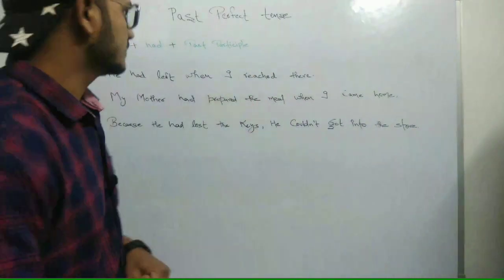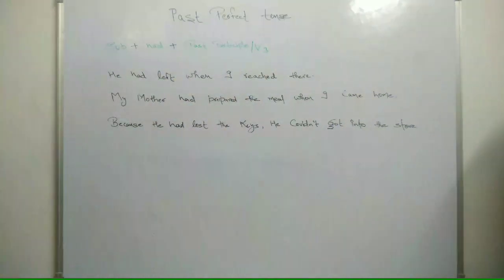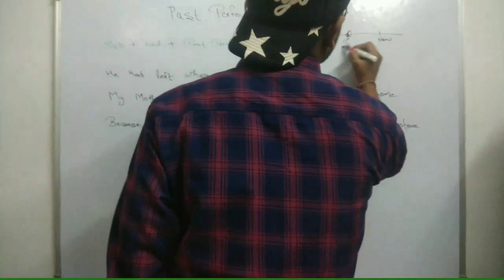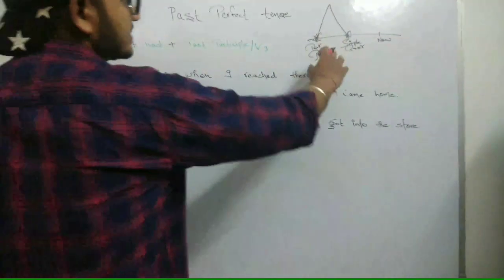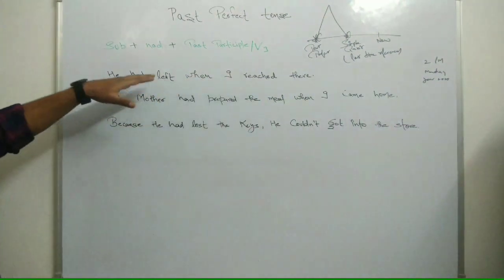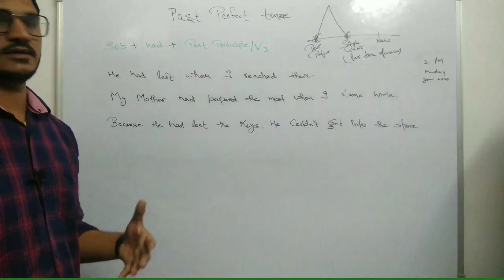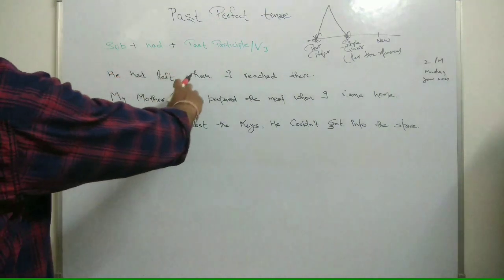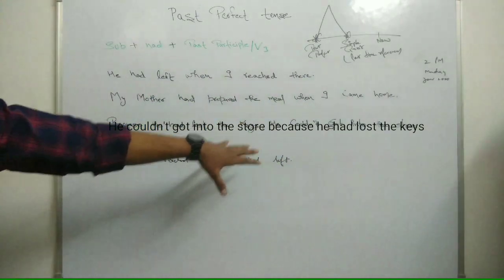Past perfect tense gotcha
This video is a brief explanation of the past perfect tense. A quick overview of the past perfect tense. past perfect tense can be very tricky sometimes. this video will help you figure when should you use the past perfect tense .and how should you use the past perfect tense..this video is available in hindi subtitles as well..you can turn on hindi subtitles by clicking on the three dot button on top right corner of your video for better understanding of the past perfect tense. आप इस वीडियो को हिंदी में पढ़ सकते हैं उपर वीडियो के दायें कॉर्नर में तीन डॉट पर क्लिक करके आप caption पर क्लिक करके हिंदी subtitle ऑन कर सकतें हैं। ओर आप इस विडियो से बहोत कुछ सीख सकतें हैं।
हाय मेरा नाम हिमांशु है और यह वीडियो lesson पिछले परिपूर्ण काल ​​के बारे में होने जा रहा है, मुझे पता है कि यह वास्तव में भ्रमित हो सकता है कभी-कभी विशेष रूप से शुरुआती बहुत बार वे इसे पिछले सरल के साथ भ्रमित करते हैं क्योंकि ये दोनों पिछले पूर्ण काल ​​और पिछले सरल को सरल करते हैं। अतीत में हुई एक कार्रवाई के बारे में बात करते थे। यह वीडियो lesson उसी बारे में होने वाला है इसलिए इस वीडियो को अंत तक देखें। उम्मीद है कि इस वीडियो lesson के अंत तक आप सीख गए होंगे कि मूल रूप से भूतकाल से क्या है और यह पिछले सरल से अलग क्यों है। सबसे पहले .. हम देखेंगे कि आप एक भूतकाल को कैसे सही बनाते हैं। एक भूतपूर्व परिपूर्ण काल ​​बनाने के लिए हमें एक विषय की आवश्यकता होती है और साथ ही साथ पिछले वीर्यकोष रूप में एक क्रिया है जो हमारा V3 है। हमारा विषय सर्वनाम या संज्ञा में से कोई भी हो सकता है। इस उदाहरण वाक्य में हमारा विषय यहाँ है, जब मैं ठीक वहाँ पहुँचा तो उसके पास बाईं ओर बाईं ओर की क्रिया का तीसरा रूप था। तो यह दो-खंड वाक्य है। इस वाक्य में दो खंड हैं। दो खंडों का मूल रूप से मतलब है कि अतीत में दो क्रियाएं हुईं। अगर अतीत में दो क्रियाएं हुईं। जाहिर है वे संयोग से एक साथ नहीं हुआ। एक क्रिया पहले हुई, फिर दूसरी क्रिया हुई। मूल रूप से यही कारण है कि हम भूतकाल में हुई दो क्रियाओं के अनुक्रम को दर्शाने के लिए पिछले सही काल का उपयोग करते हैं। तो यह हमारी टाइमलाइन है। यह अब हमारा वर्तमान है। यह अतीत में हुई एक क्रिया है। यह एक और कार्रवाई है जो अतीत में आगे हुई थी। समय में जो क्रिया पहले हुई वह हमारा अतीत पूर्ण है। और, बाद में जो क्रिया हुई वह हमारा अतीत सरल है। और ये दोनों क्रियाएं अतीत की कार्रवाई हैं .. दोनों अतीत में हैं। यदि यह वर्तमान का अतीत है तो मूल रूप से हमारा अतीत परिपूर्ण है अतीत का अतीत। क्योंकि यह एक क्रिया को संदर्भित करता है जो इस क्रिया से पहले हुई थी जो पहले से ही ठीक है। और इन दोनों क्रियाओं में किसी प्रकार का संबंध है। वे एक-दूसरे पर निर्भर हैं। यदि आप इस बारे में बात करना चाहते हैं, तो आपके पास यहां यह होना चाहिए। यह इस एक के बिना मौजूद नहीं है। और यह मूल रूप से एक संदर्भ बिंदु के रूप में कार्य करता है यह हमारा पिछले समय का संदर्भ है..क्या पहले ऐसा कुछ हुआ था जो इस क्रिया के संबंध में ठीक है। और हमारा पिछला समय संदर्भ बिंदु एक उत्कृष्ट समय अभिव्यक्ति हो सकता है जिसे आप जानते हैं, समय अभिव्यक्तियाँ 2pm सोमवार वर्ष 2020 की तरह हैं यह कुछ भी हो सकता है यह एक पल से एक दशक तक हो सकता है। मूल रूप से कुछ भी जो किसी विशेष समय को इंगित करता है या यह एक क्रिया या स्थिति हो सकती है। यह एक..पिछले संदर्भ बिंदु। कभी-कभी यह हमारे वाक्य में इंगित नहीं होता है, लेकिन यह हमेशा हमारे वाक्य के आसपास कहीं होता है। इस उदाहरण वाक्य में हमारे पिछले समय का संदर्भ यह क्रिया है जब मैं वहां पहुंचा था तो यह हमारी पिछली क्रिया है यह हमारा सरल अतीत है। जब यह क्रिया हुई थी तो पहले से ही हुई थी इसलिए जब मैं वहाँ पहुँचा तो वह वहाँ नहीं था क्योंकि वह चला गया था। मेरी माँ ने खाना बनाया था जब मैं घर आया था तो जब मैं घर आया तो खाना तैयार था मैं अभी घर आया और अपना भोजन किया। मुझे इंतजार या भोजन नहीं करना पड़ा क्योंकि मेरी माँ ने भोजन पहले से ही तैयार कर लिया था। क्योंकि वह चाबी खो गया था, वह दुकान में नहीं जा सका। फिर से दो कार्रवाइयाँ स्पष्ट रूप से यह पहली बार हुईं क्योंकि यह हमारा अतीत है। क्योंकि वह चाबी खो चुका था, उसके पास कोई चाबी नहीं थी और चूंकि उसके पास कोई चाबी नहीं थी इसलिए वह स्टोर में घुस सकता था गाने स्टोर में नहीं जा सकते थे क्योंकि वह चाबी ठीक से खो चुका था। तो यह पहले अतीत में हुआ था, परिणामस्वरूप यह बाद में ठीक हुआ। तो यह इन वाक्यों को बनाने का एक तरीका है। अगर आप चाहते हैं तो आप कर सकते हैं। उन्हें एक और तरीका दें उदाहरण के लिए इस वाक्य को आप यहां से इस वाक्य को शुरू कर सकते हैं। जब मैं वहाँ पहुँचा तो अब वह भाग चुका था और यह तब बनेगा जब मैं घर आया था मेरी माँ ने भोजन तैयार किया था। और आखिरी व्यक्ति ऐसा लगेगा कि वह स्टोर में नहीं जा सकता क्योंकि उसने चाबी खो दी थी। याद रखें कि ऐसा करने से आप केवल अपने पदों को बदल रहे हैं आप उनका अर्थ नहीं बदल रहे हैं, उनका अर्थ भी ठीक रहेगा। आप इसे इस तरह से रख सकते हैं या इस तरह से यह आपकी पसंद है।
hindi subtitles
past perfect tense